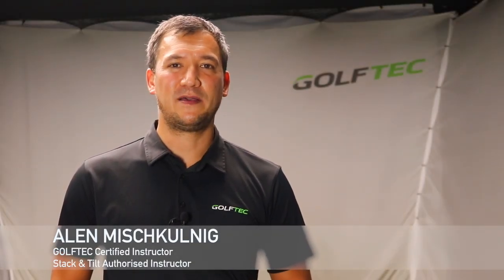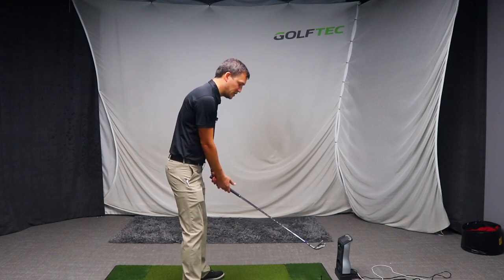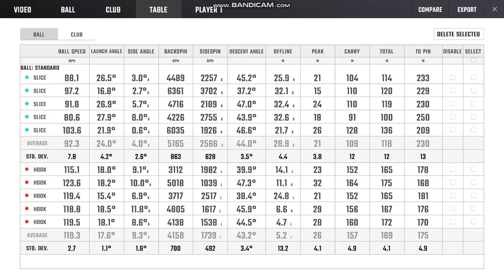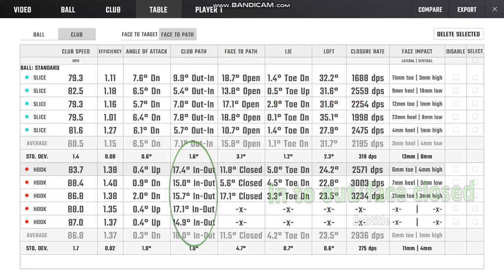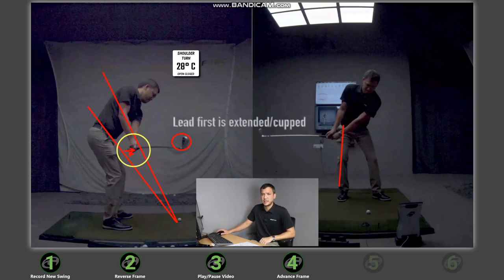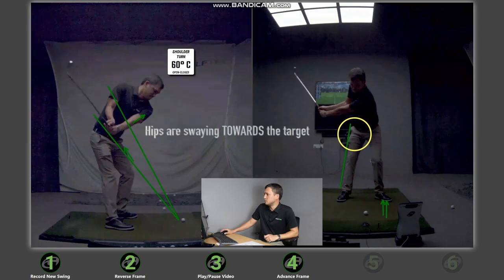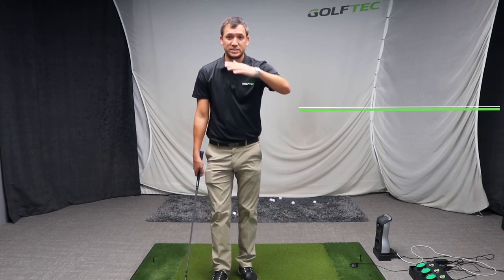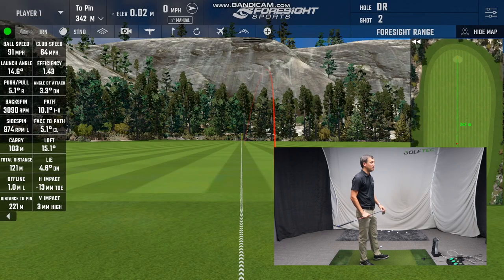Episode 5 The easy guide to DRAWING the ball!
In this video you will learn about how taking a few simple steps will allow you to eliminate your slice and start producing a draw. By getting your WEIGHT FORWARD and CLOSING YOUR SHOULDERS in your address position PLUS by ensuring that you create sufficient DEPTH with your hands combined with keeping the FACE CLOSED, you will start drawing the ball the way the best players in the world do.